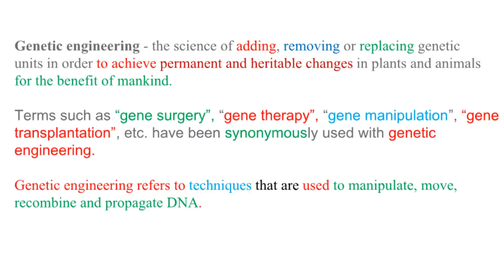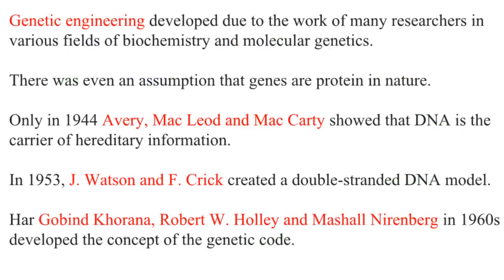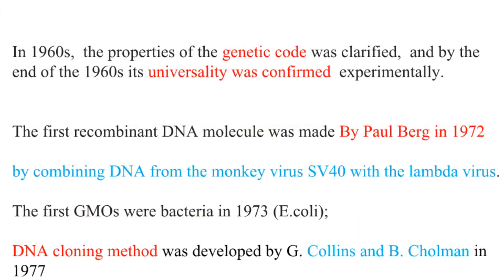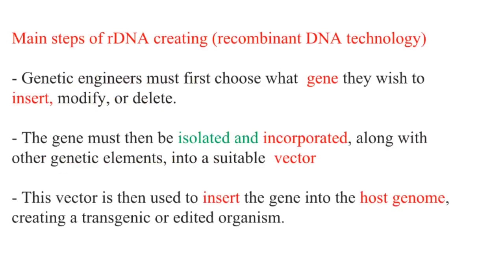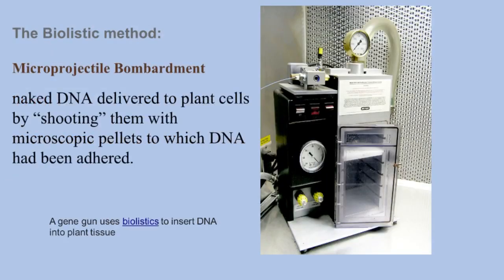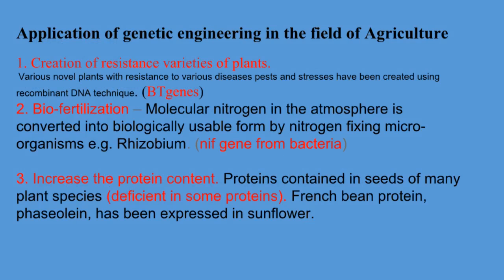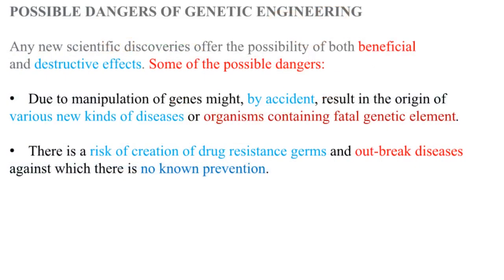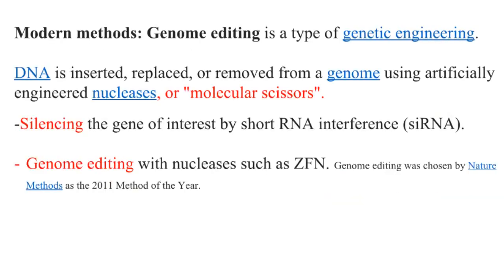Lesson. №15 Genetic engineering of plants.